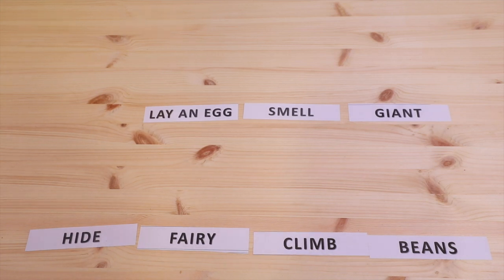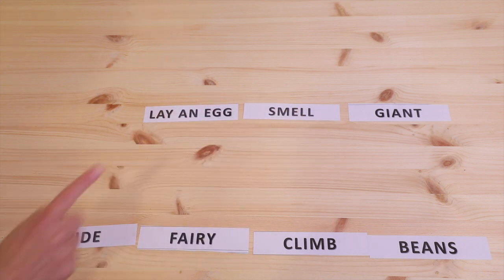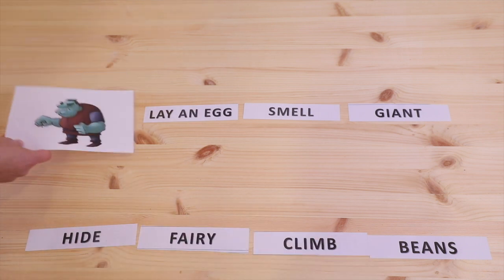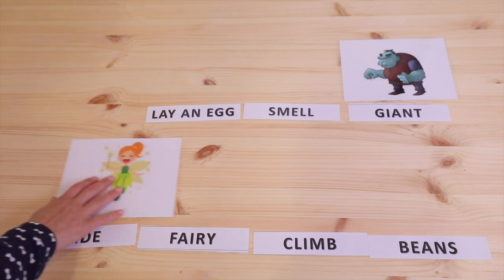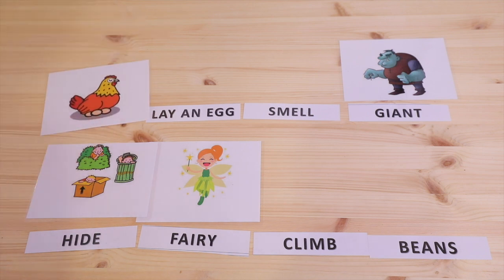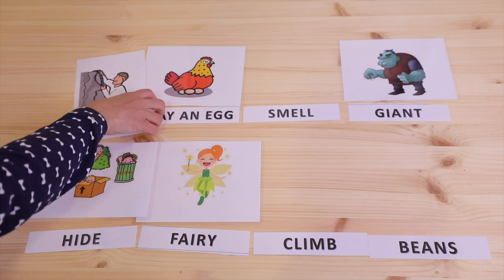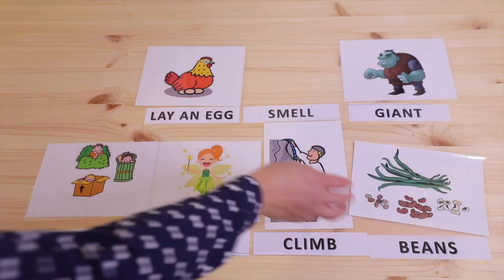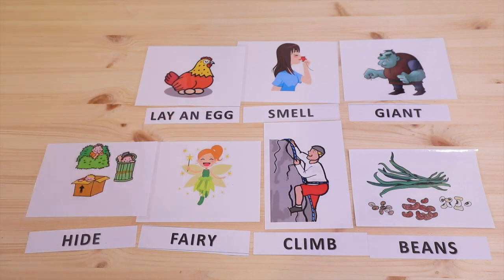vocab story "jack" part 1 - Junior Stars A